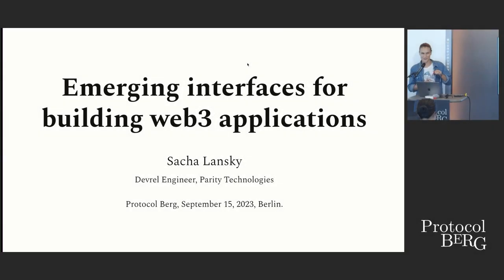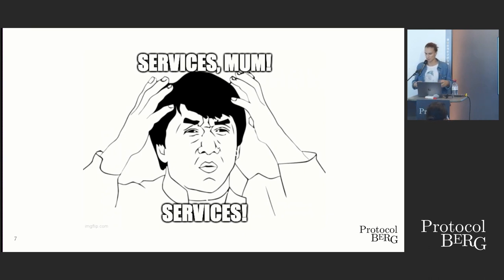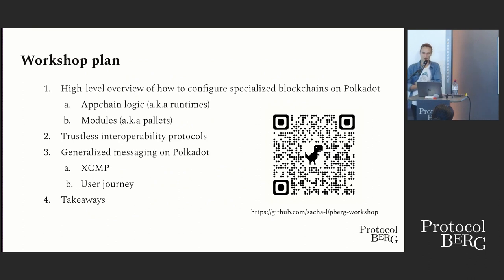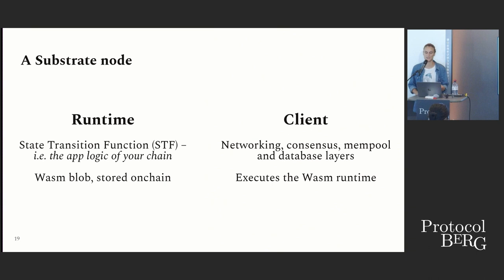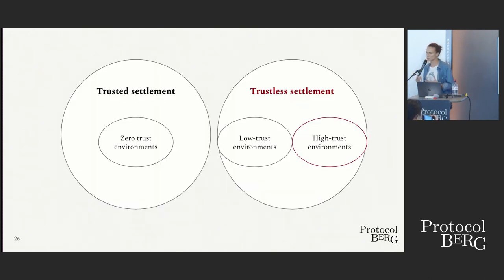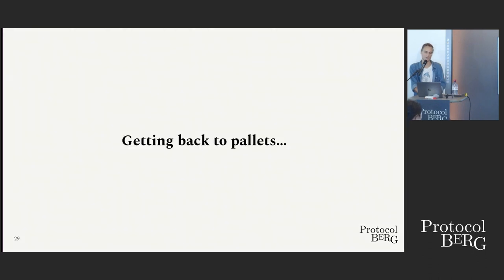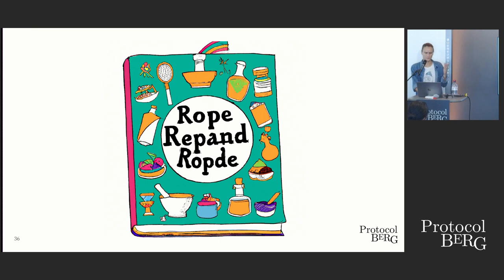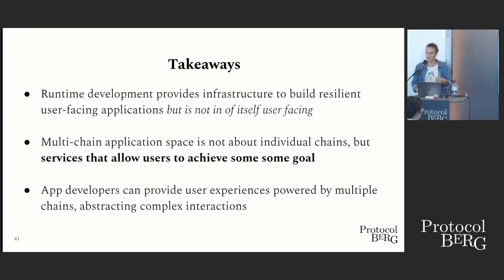Protocol Berg Workshop: Sacha - loginEmerging interfaces for building web3 applications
New programable interfaces are emerging from the application space being created by specialized app-chains. In this workshop, we’ll discover what these are on Polkadot and how they’re evolving the landscape of developing multi-chain decentralized applications.

Sacha is a developer advocate at Parity Technologies, on a mission to bring forward Polkadot’s technologies to builders of web3. When he’s not working on workshops, documentation or contributing to web3 projects, you may find him walking around somewhere on earth or playing guitar.